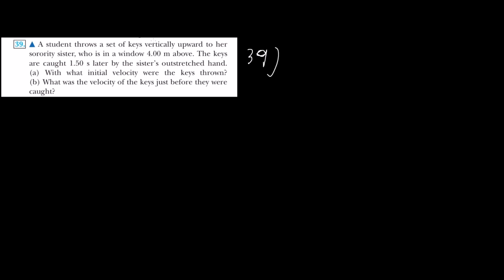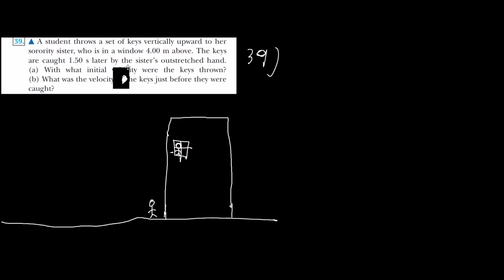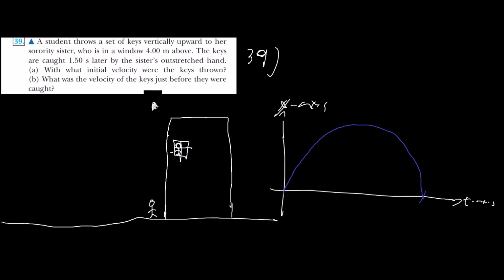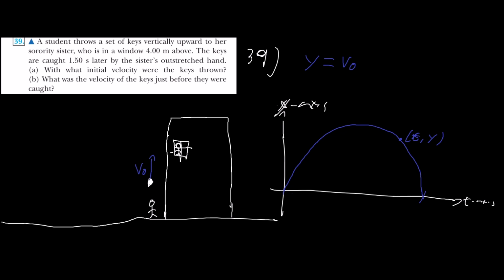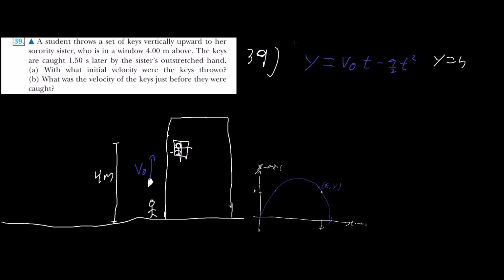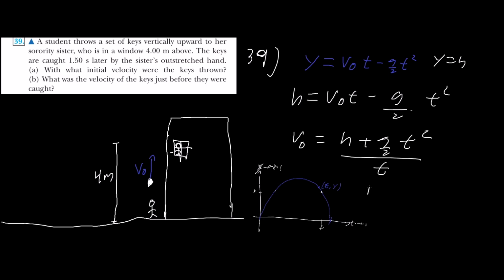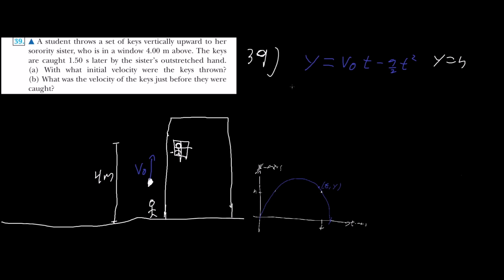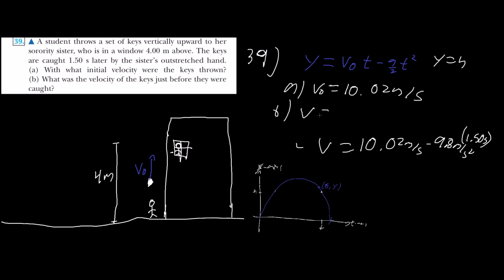Physics for Scientists and Engineers 7th Edition (chapter 2) (39)